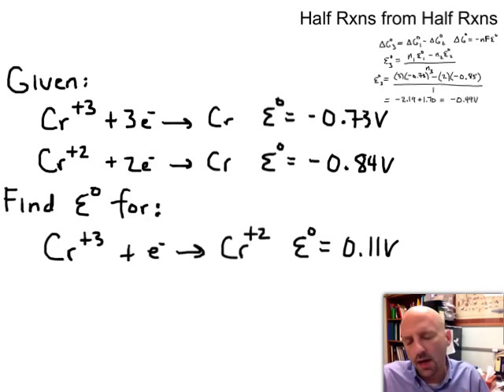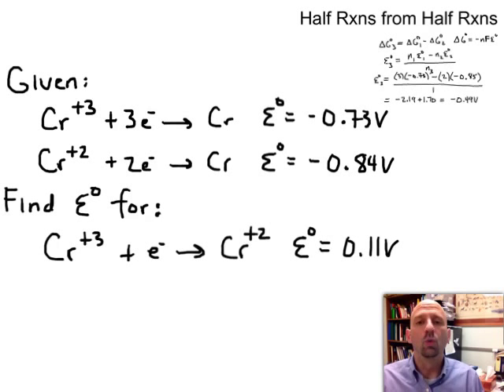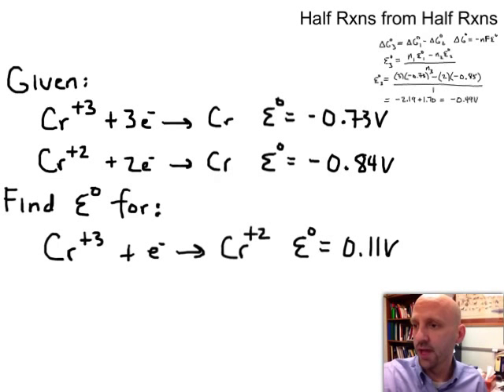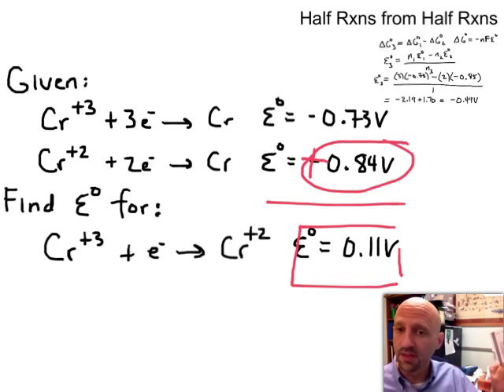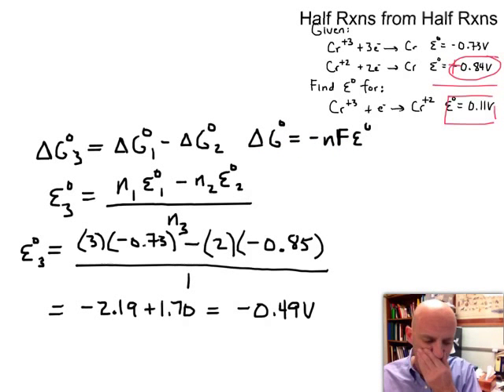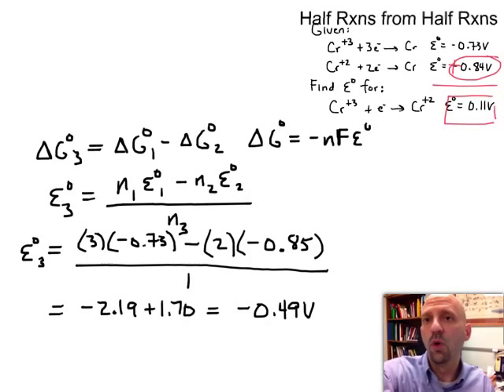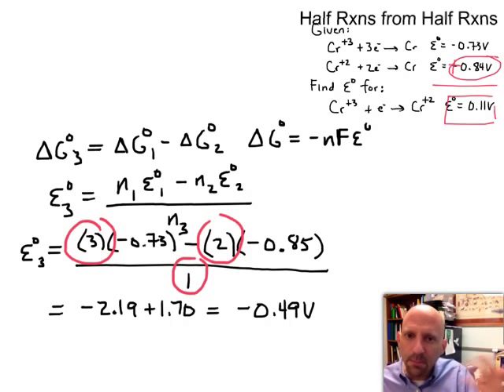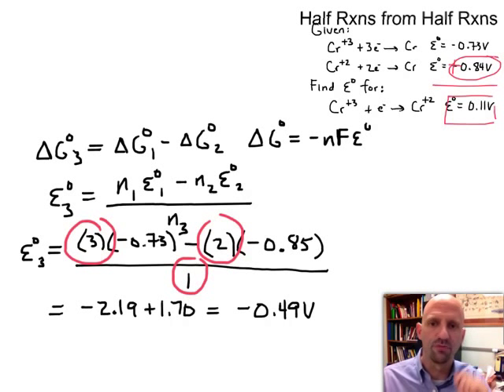Half Reaction Cell Potentials